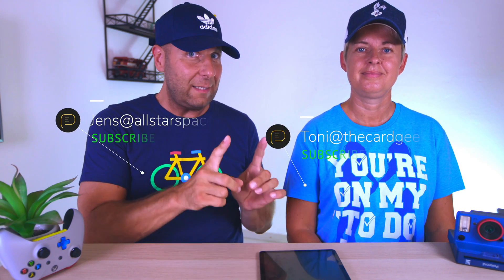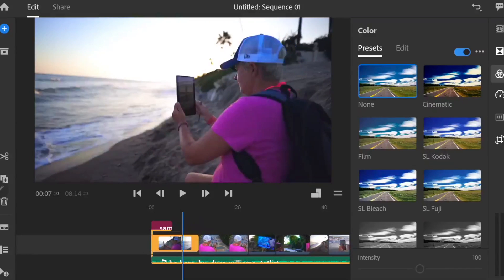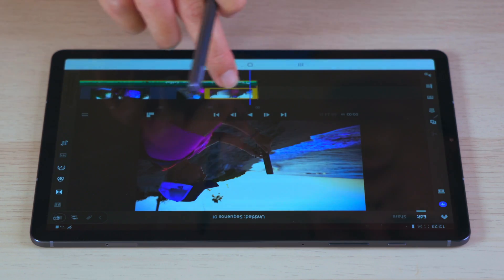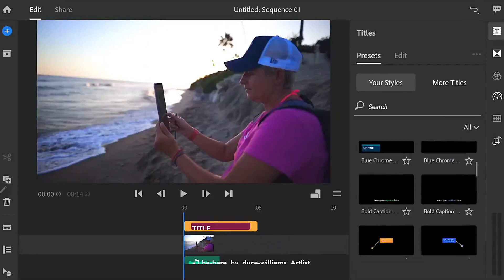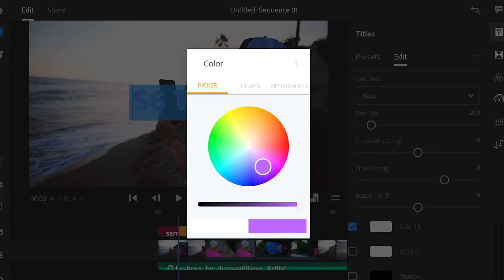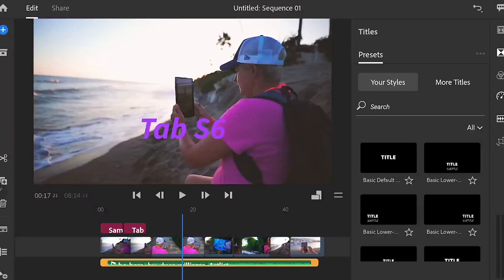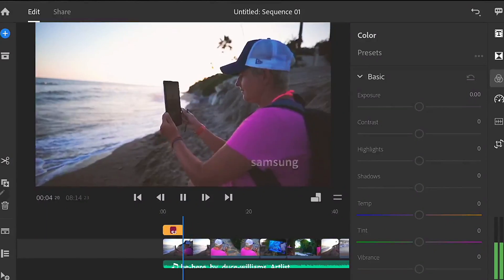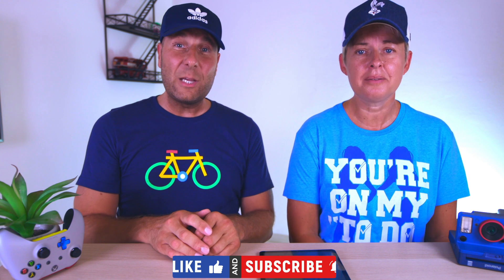Samsung Galaxy Tab S6 - Video Editing Test with Adobe Rush (Android)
You have asked for it in the comments - so how could we refuse? The Samsung Galaxy Tab S6 performance when video editing with Adobe Premier Rush - how did it keep up and watch the results of our editing!

*COMMENT what you want to see tried and tested!